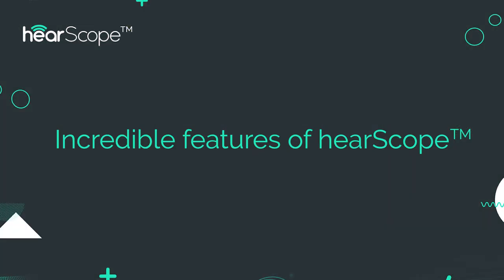Testimonial | hearScope™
hearScope™ has enabled many hearing healthcare professionals to conduct high-quality ear examinations at an affordable price.

With hearScope™ you can take high-quality images and videos of an eardrum and ear canal, and request an AI image classification result within seconds. Hear what practice owner, Dusty Potter, has to say about this world-first otoscope.